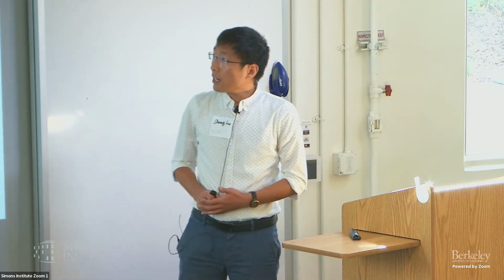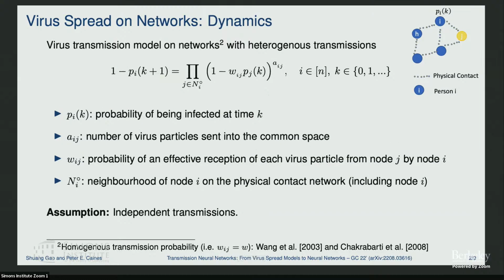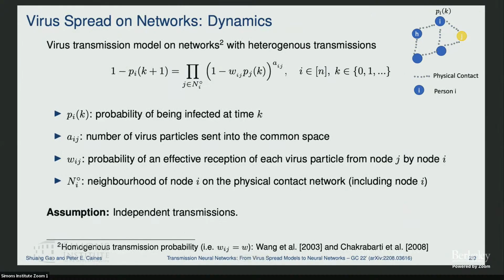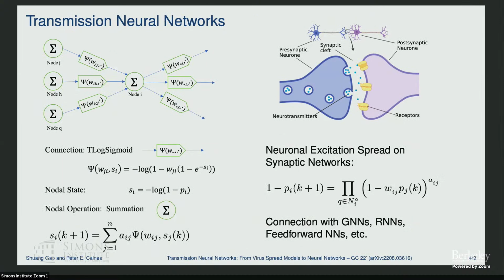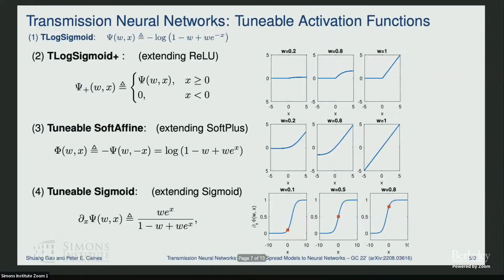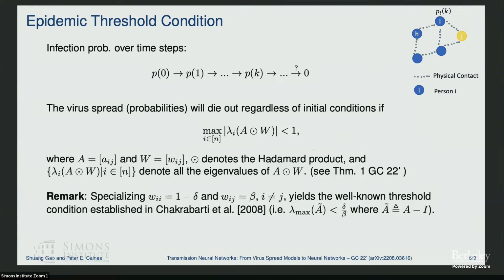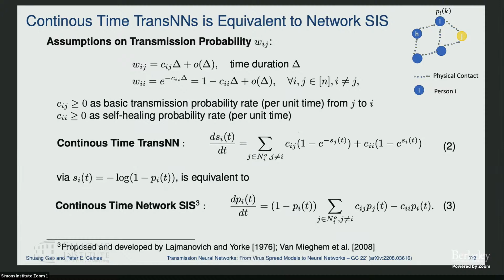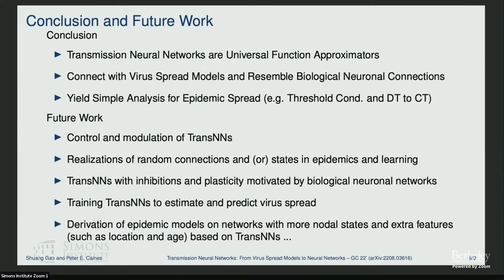Transmission Neural Networks: From Virus Spread Models to Neural Networks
Shuang Gao (McGill University)

This work connects models for virus spread on networks with their equivalent neural network representations. Based on this connection, we propose a new neural network architecture, called Transmission Neural Networks (TransNNs) where activation functions are primarily associated with links and are allowed to have different activation levels. Furthermore, this connection leads to the discovery and the derivation of three new activation functions with tunable or trainable parameters. We prove that TransNNs with a single hidden layer and a fixed non-zero bias term are universal function approximators. Moreover, we present new derivations of continuous time epidemic network models based on TransNNs.